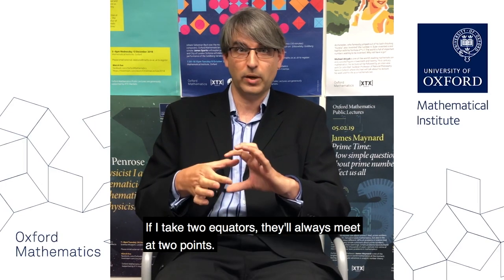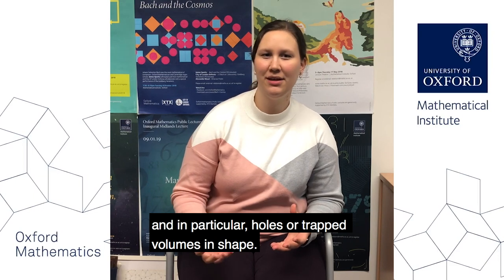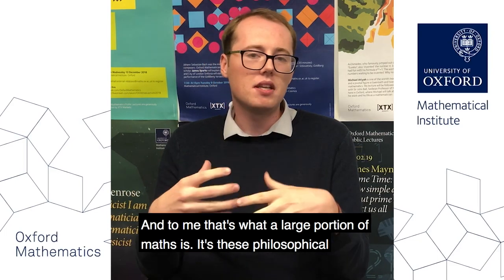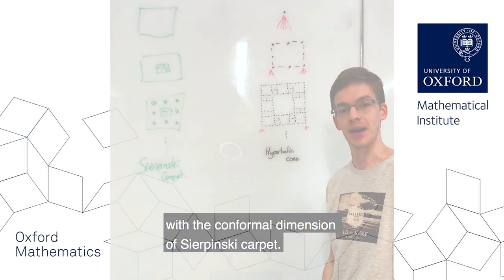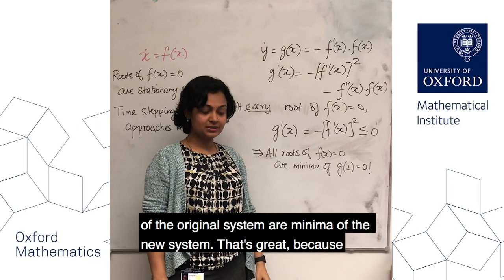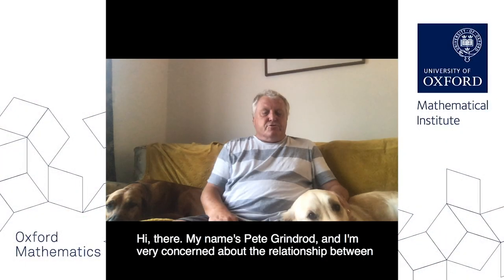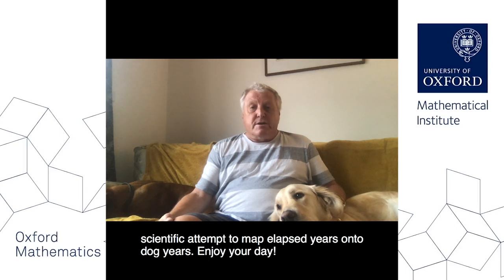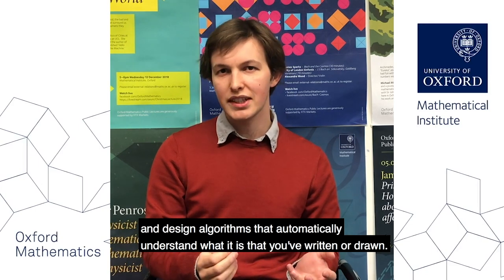What's on Your Mind - Series 2: 60 seconds in the minds of Oxford Mathematicians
What do dog longevity, mouse holes, string theory, an online home for equations and your family not having a clue what you do, have in common?

Answer: nothing. Except for mathematics. And Oxford Mathematicians. Series 2 of our WhatsonYourMind films.

Cast in order of appearance: Jason Lotay, Sam Cohen, Bernadette Stolz, Brian Tyrrell, David Hume, Renaud Lambiotte, Priya Subramanian, Joshua Bull, Siddharth Kumar, Pete Grindrod, Leonie Neuhauser, Patrick Kidger and Mike Giles.